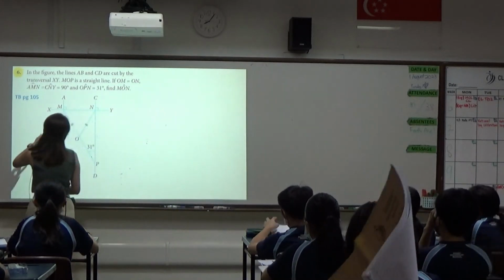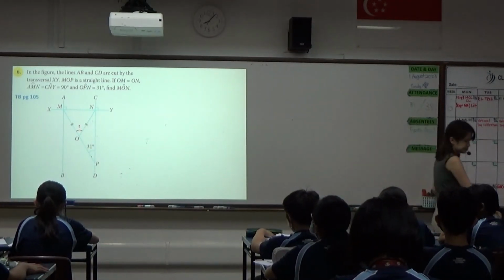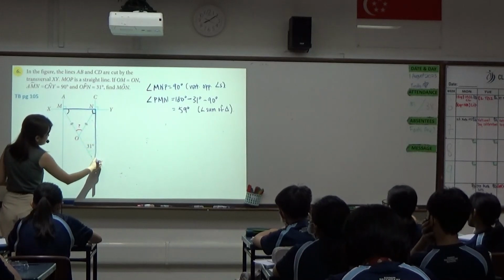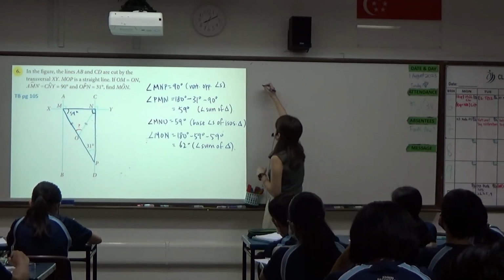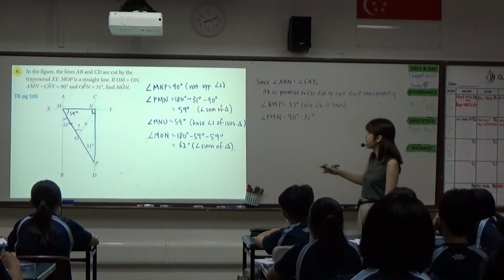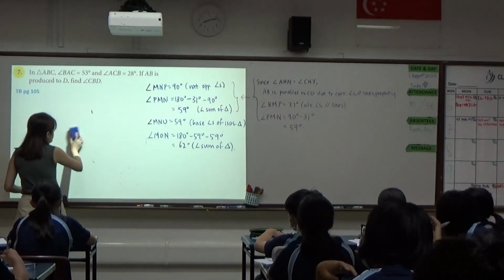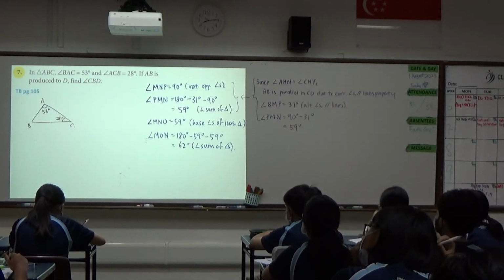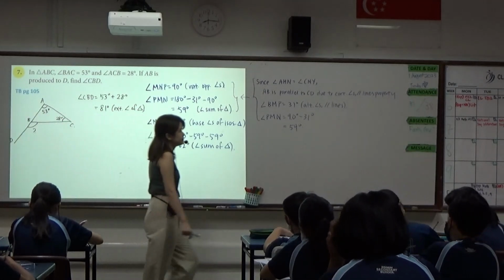1E (2023) Ch 11.1 Triangles (Lesson 3)